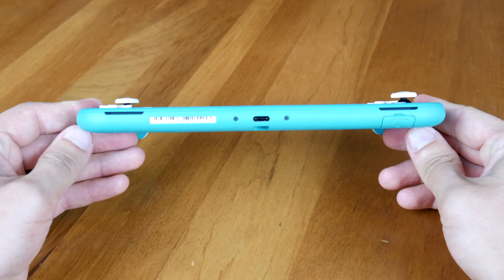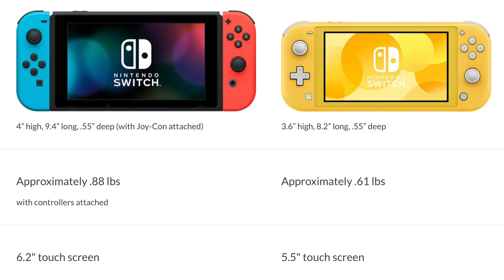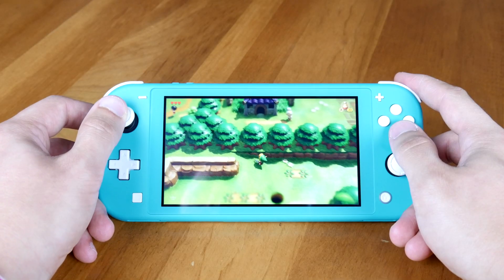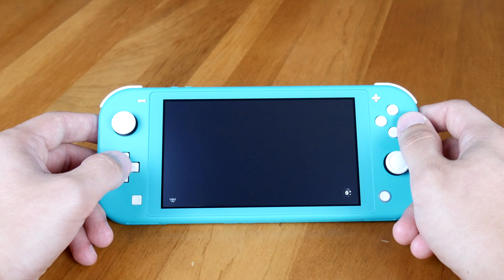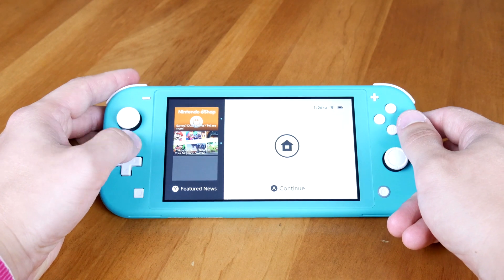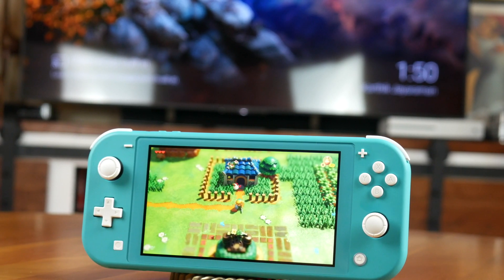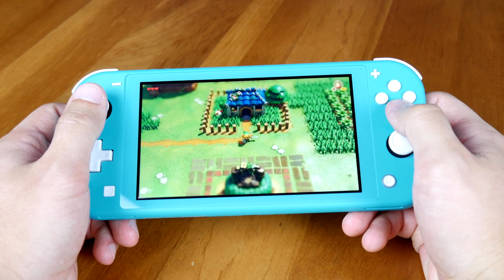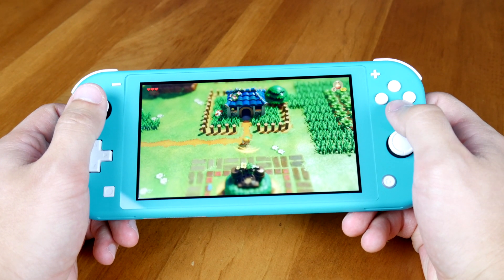The Nintendo Switch Lite is better than the Original Switch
Nintendo just released the fully-portable Nintendo Switch Lite for the low cost of $200. Is it worth the purchase over the more expensive original Nintendo Switch? What if you already own the original Nintendo Switch; should you upgrade?

Nintendo Switch Lite

Red Box Nintendo Switch

Renewed Nintendo Switch

USB-C Battery